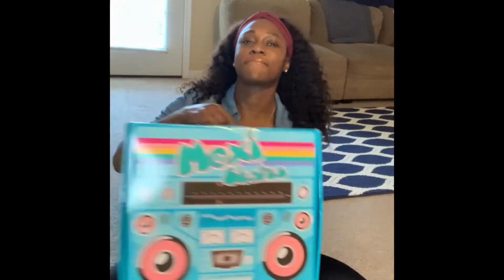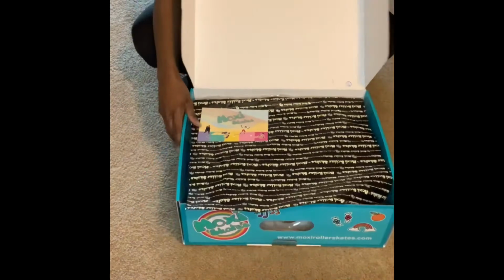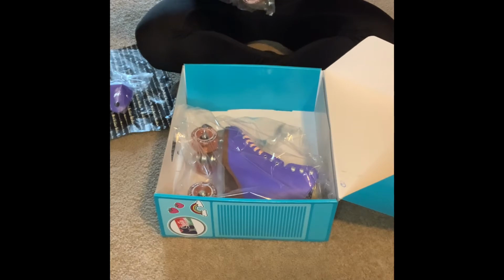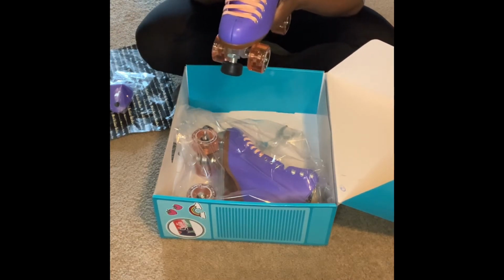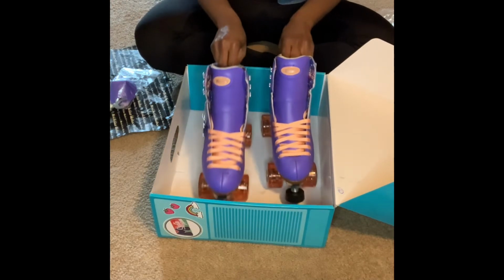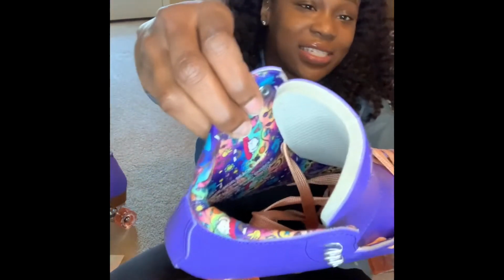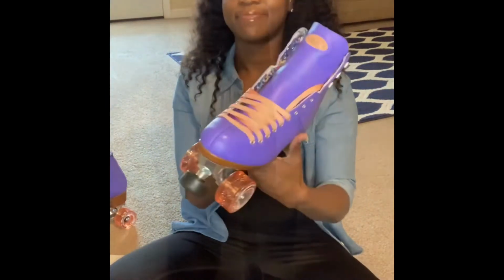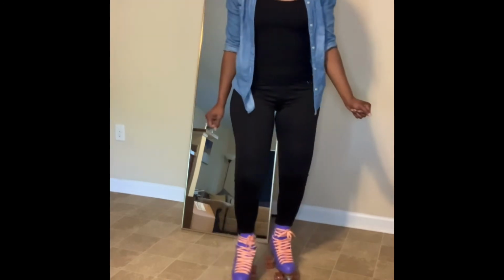Unboxing Moxi Beach Bunny Rollerskates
Unboxing my Periwinkle Sunset roller skates from Moxi.